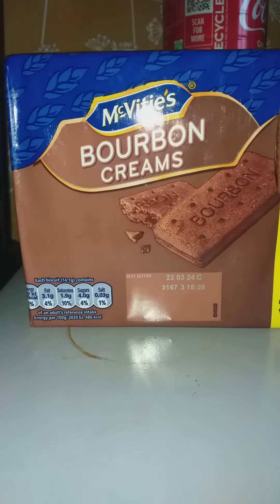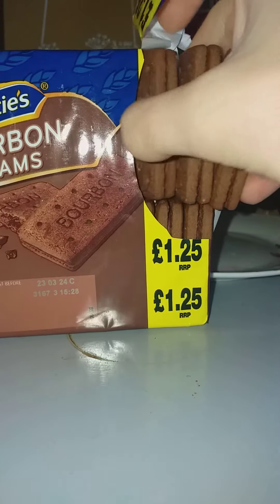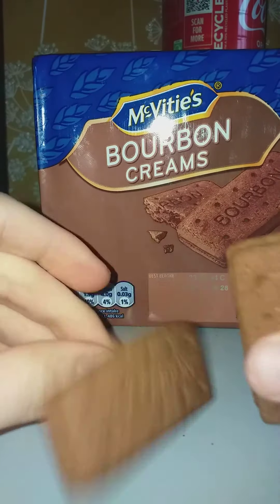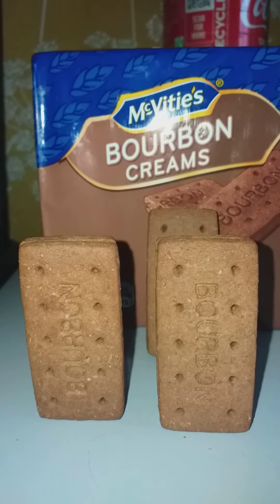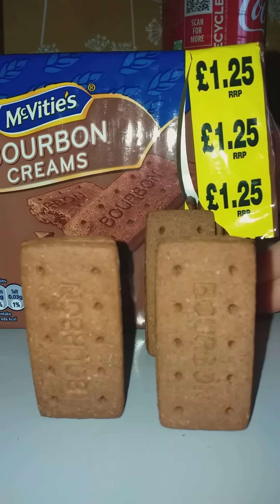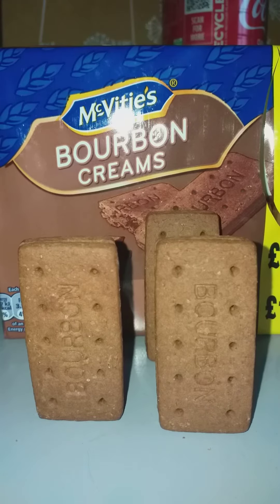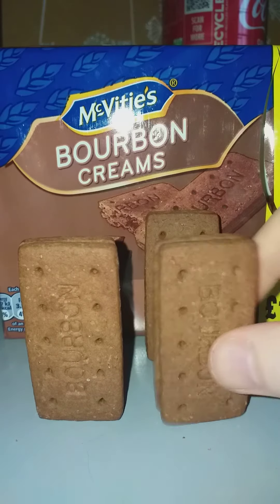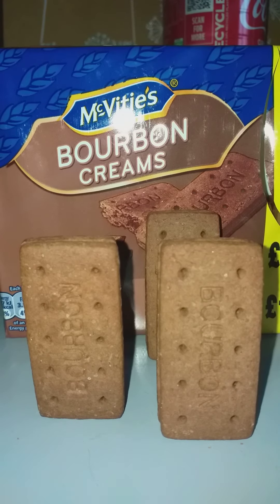Mc Vitie's Bourbon Cream